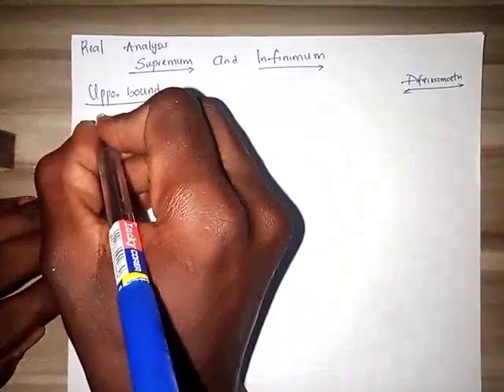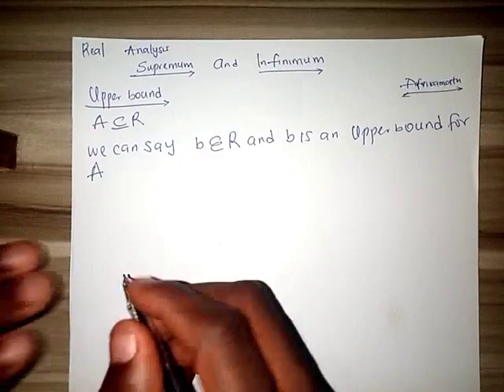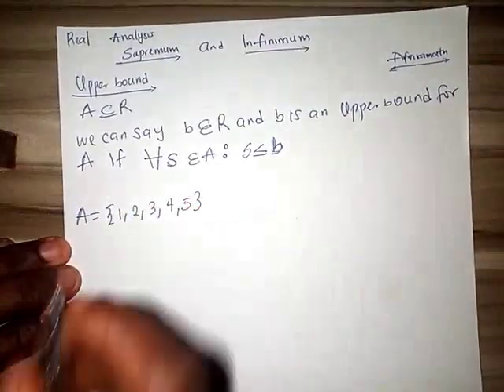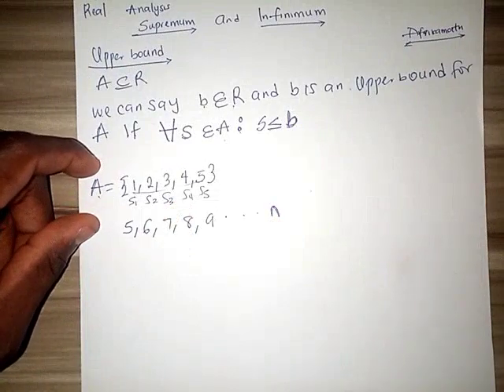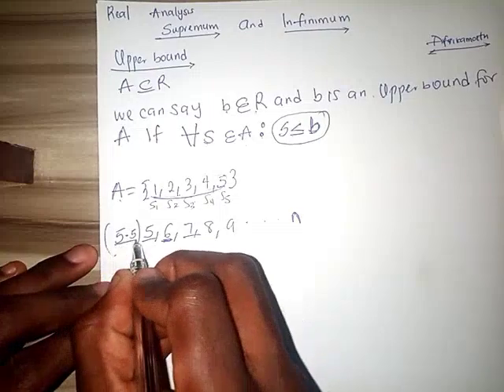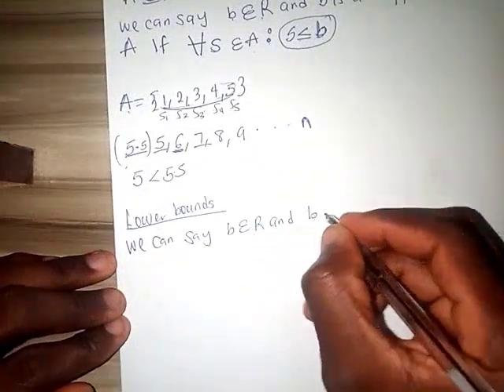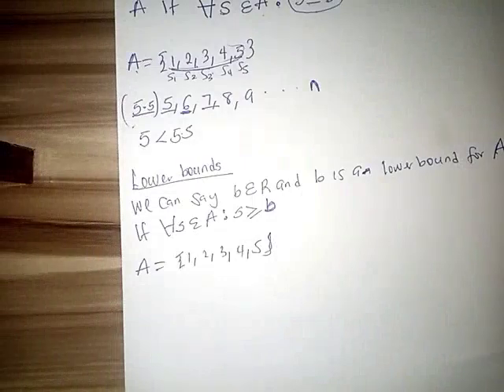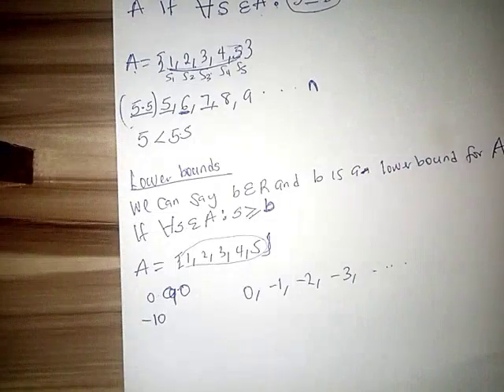Definition of supremum and infimum of a set|math lessons, real analysis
in this video we will be talking about what upper bound and lower bound is
as we know know that is part of real analysis

upper bound is set of numbers that are greater than the number belonging to the set

well it is very simple to understand
watch the video and learn

lower bound are number that is lower to the number in the set
note that
both. have another concept
we need to take a look of e.g
supremum and infimum